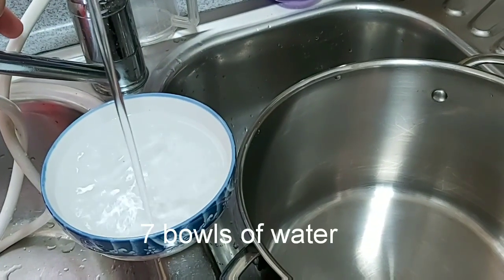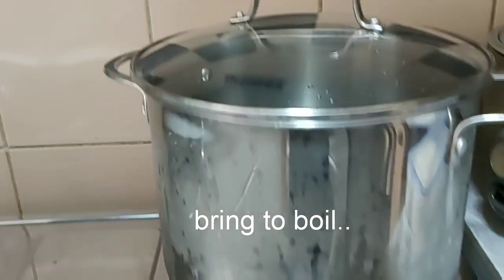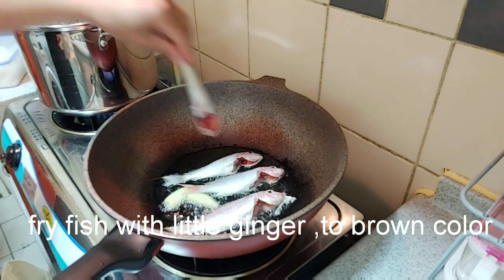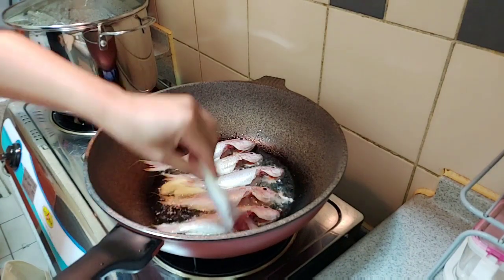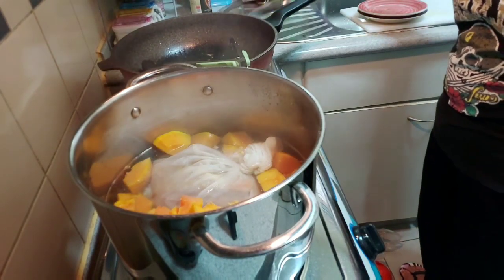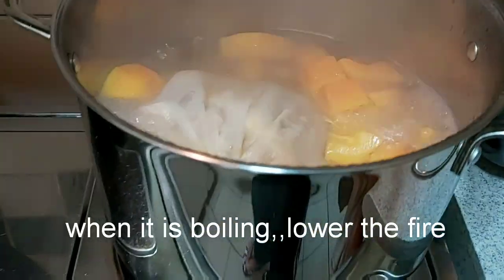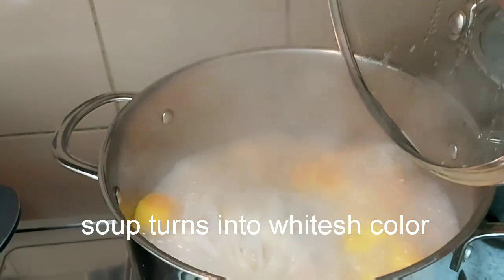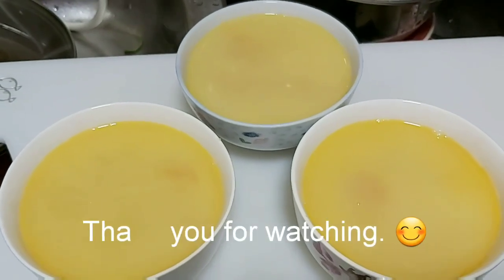FISH & PAPAYA SOUP/CHINESE SOUP/ BY LINA CONCOLES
Fish and Papaya Soup is a short soup in Chinese cuisine..It is a healthy and delicious soup..

Music..
Roll in Vinocor /Since I Started